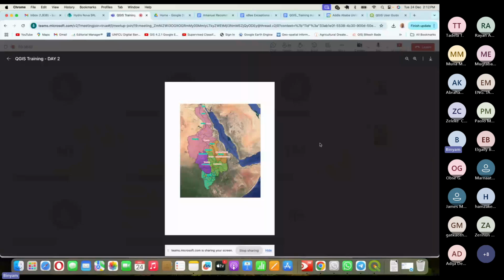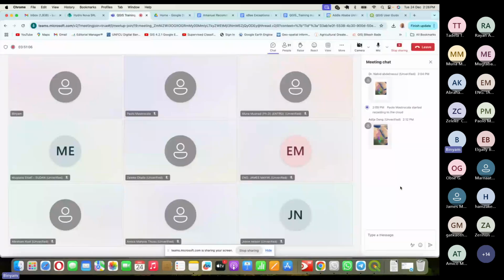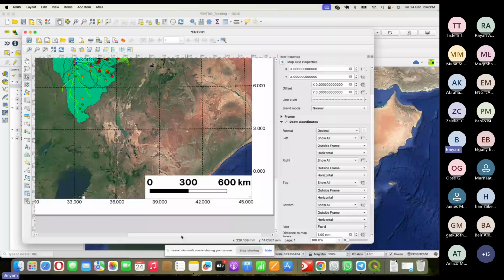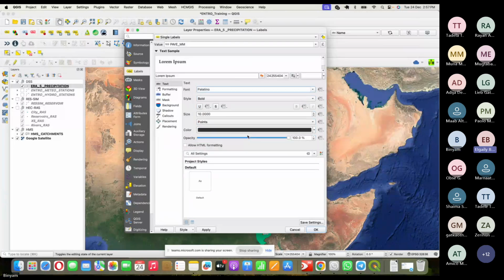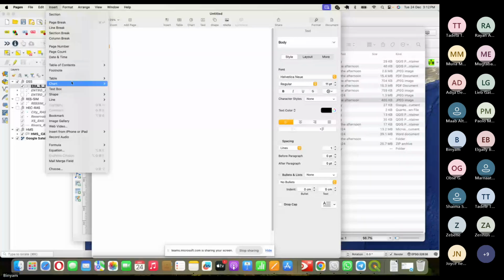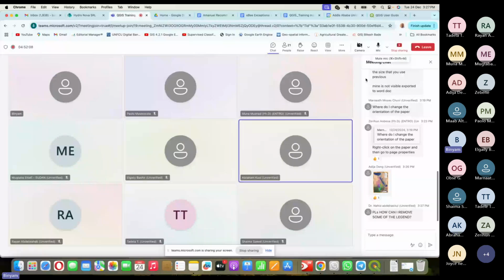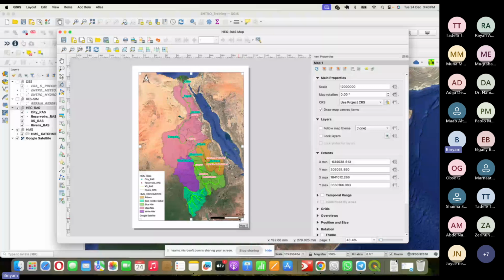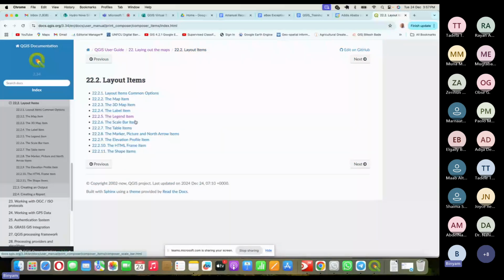QGIS Training DAY 2 Part 2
QGIS (Quantum GIS) is a free, open-source geographic information system (GIS) software used for viewing, editing, analyzing, and visualizing geospatial data. It supports multiple platforms (Windows, macOS, Linux) and offers a user-friendly interface with powerful tools for mapping and spatial analysis.